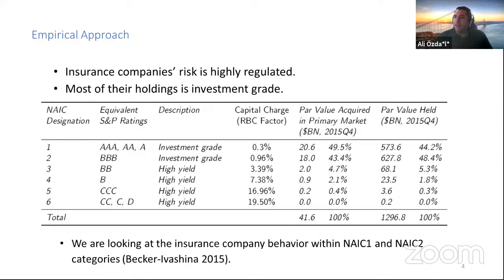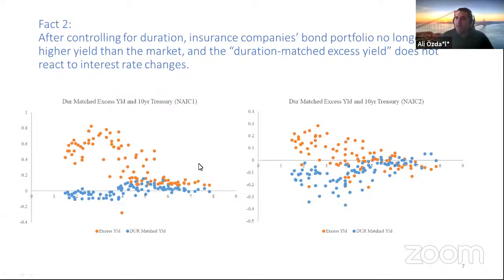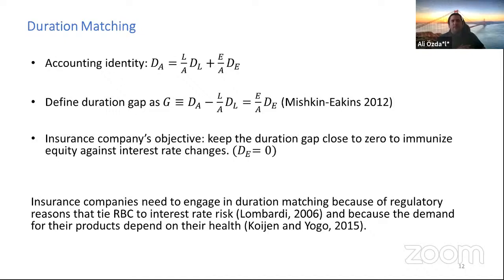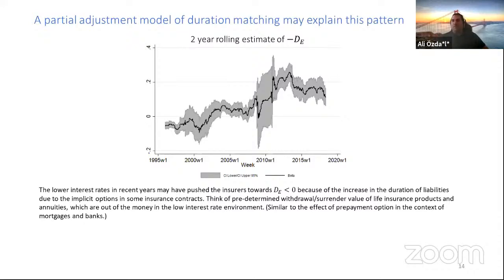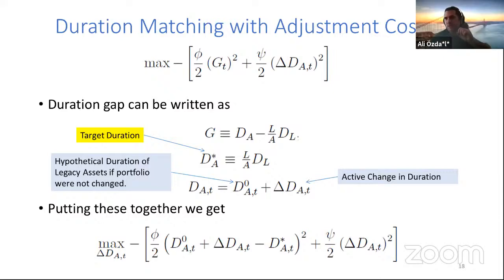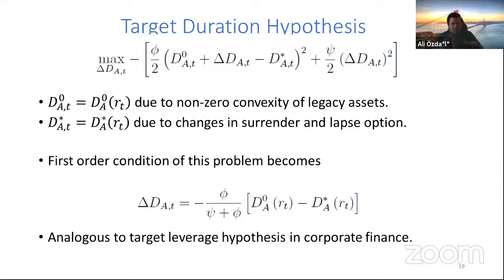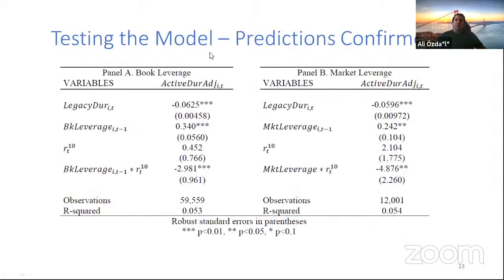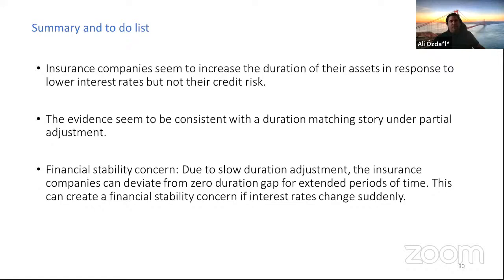Bilkent Economics Macro Seminar: Ali Özdağlı (Dallas Fed)